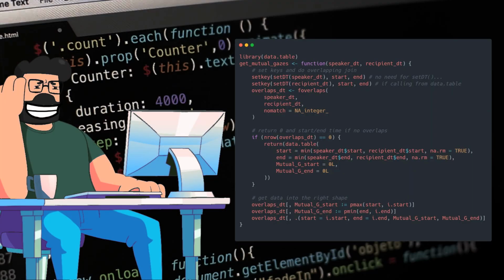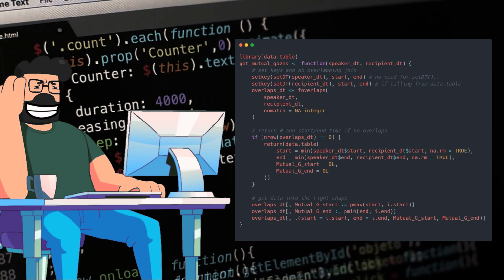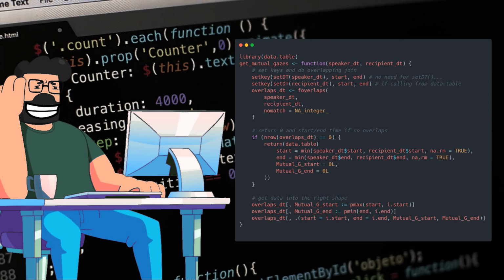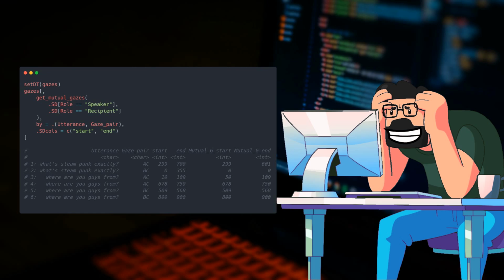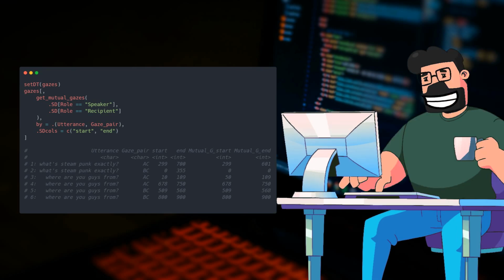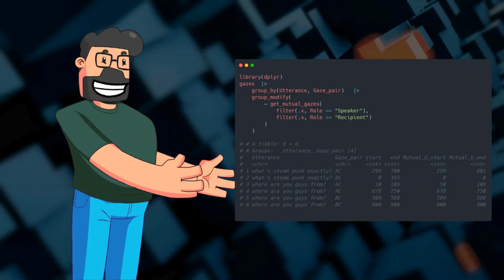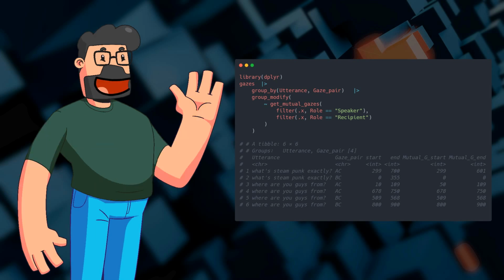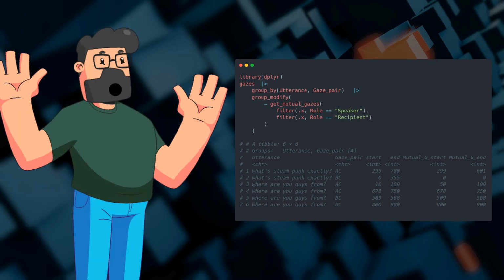Calculating Mutual Gaze from Individual Eye Contact: A Fascinating Approach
Learn how to calculate mutual gaze from individual eye contact with this fascinating approach. Compute mutual gaze from individual gazes.

✅ VIDEO INFO:
00:00:00 - Exploring mutual gaze phases in conversations.
00:00:19 - Solving problem with foverlaps() function.
00:00:50 - Converting to data tables, calculating gazes.
00:01:15 - Utilize 'group_modify()' in 'dplyr' for streamlined results.

This solution would not have been possible without the contributions of users: Chris Ruehlemann and SamR